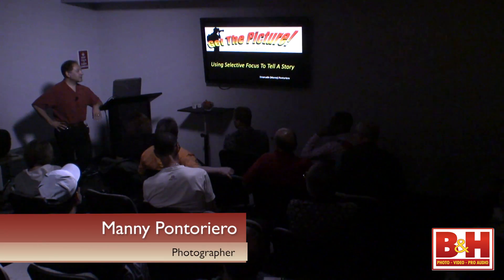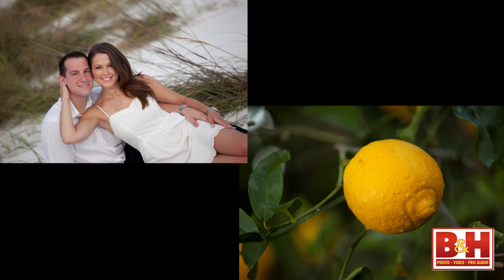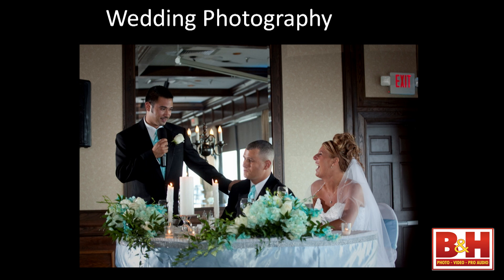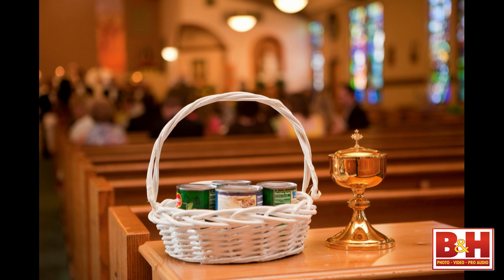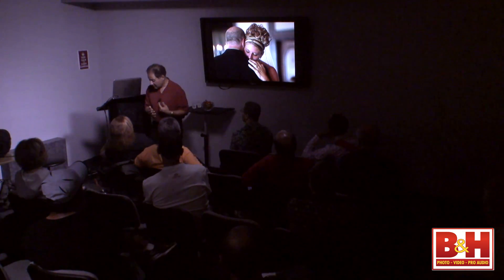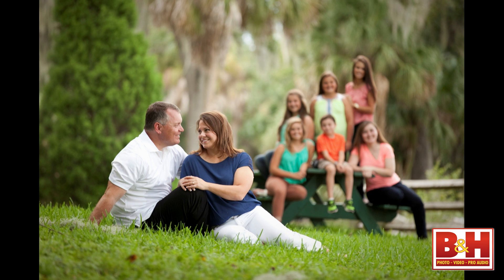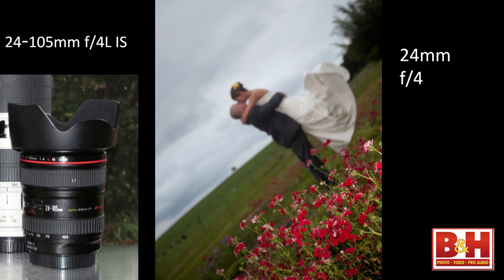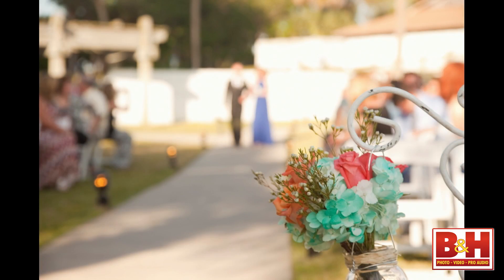Telling a Story With Selective Focus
Award winning photographer Emanuele "Manny" Pontoriero will explain and show what selective focus is and how to achieve it. Using the tools and equipment that will make it easy to accomplish. Manny also reveals how to incorporate the thought process of creating memorable photos through Selective Focus.